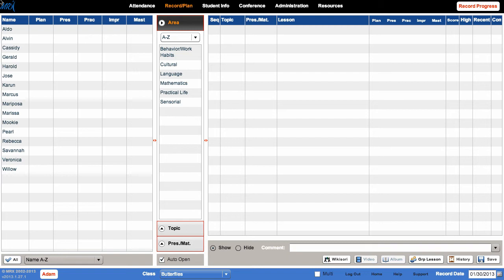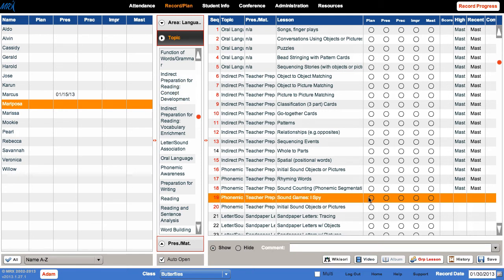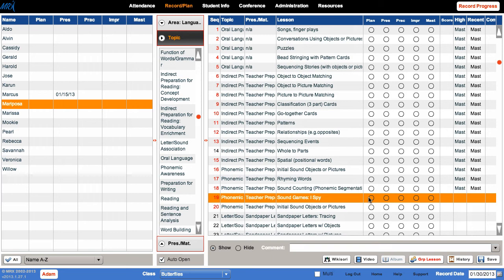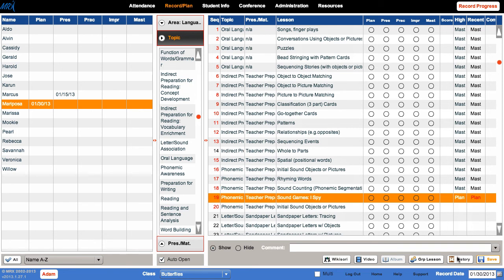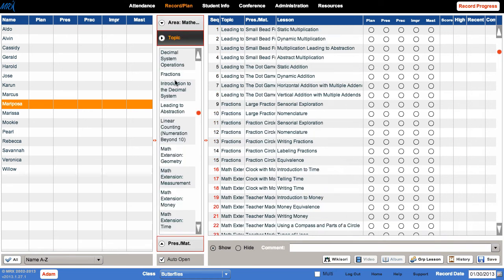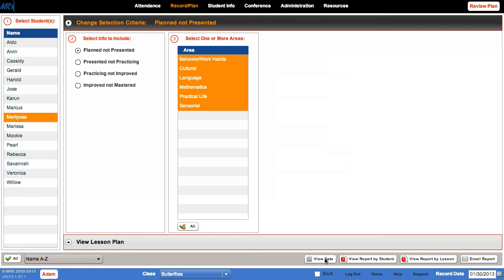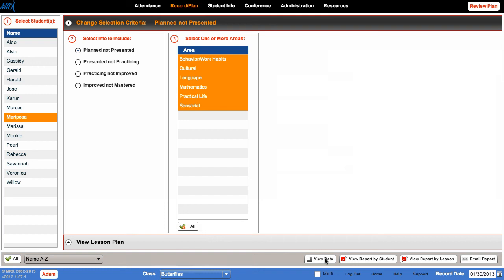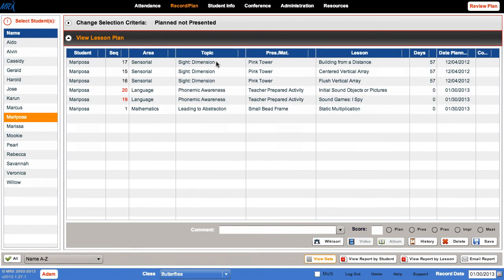Long Term Lesson Planning